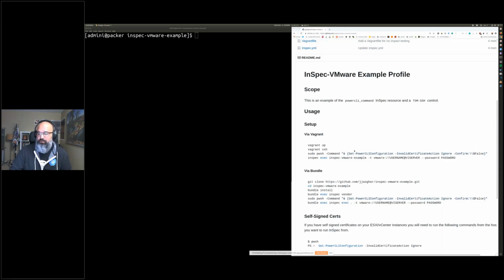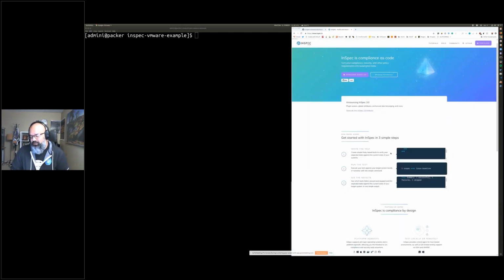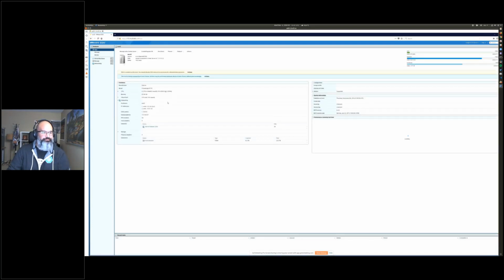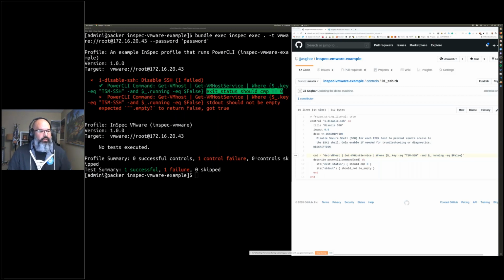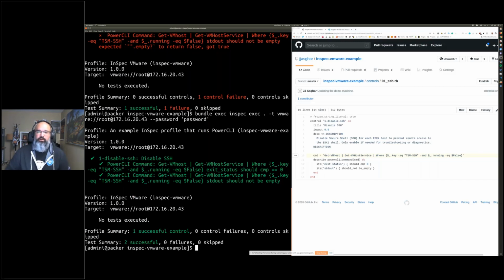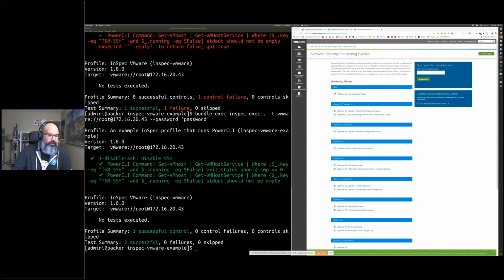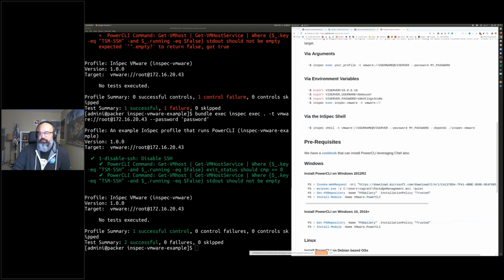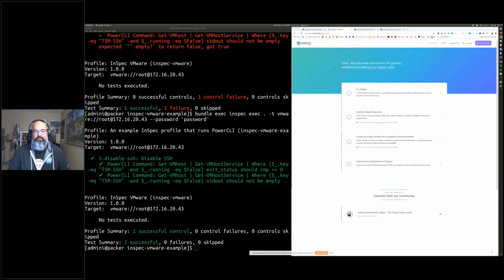Inspec-VMware with JJ Asghar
JJ Asghar introduces Inspec-VMware and demonstrates security as code with Inspec.

*About vBrownBag*

*vBrownBag TechTalks*